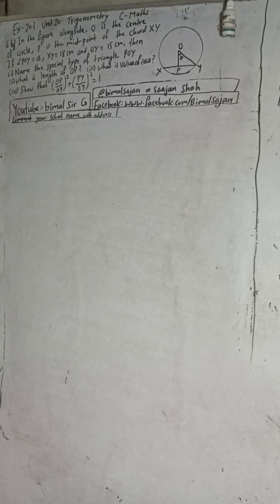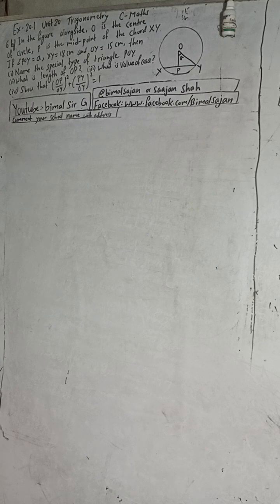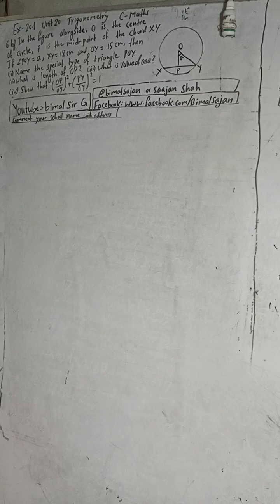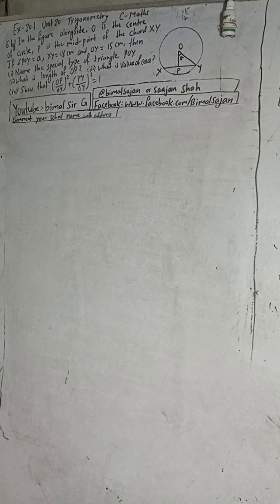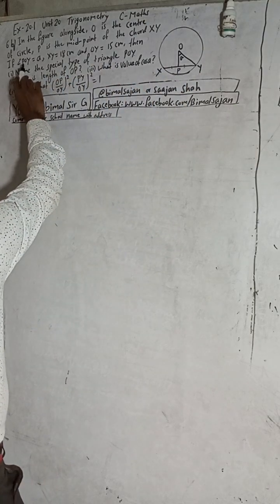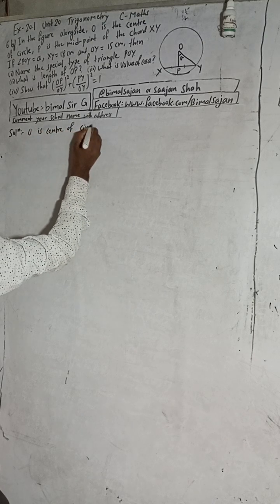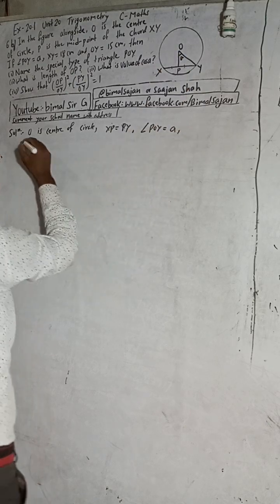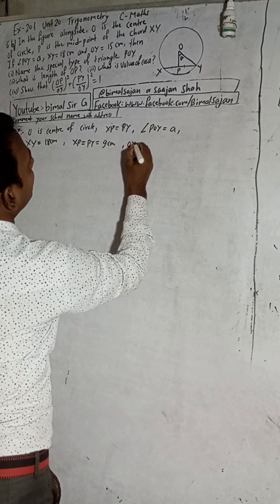class 9 Ex-20.1 Trigonometry Q6b) In the adjoining figure ,